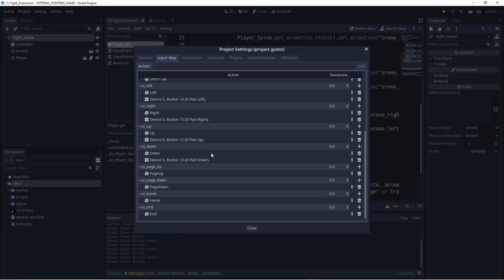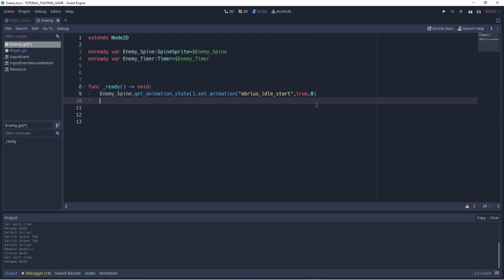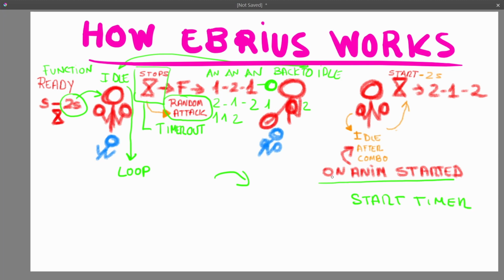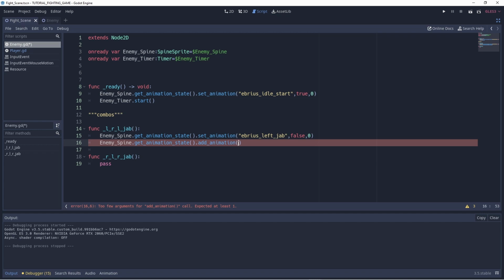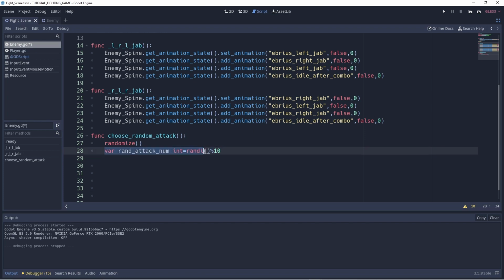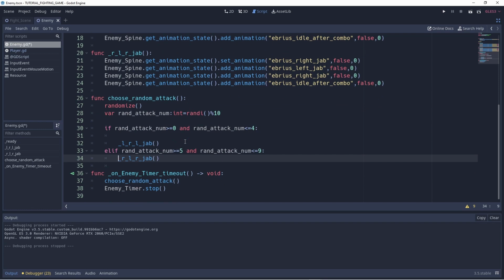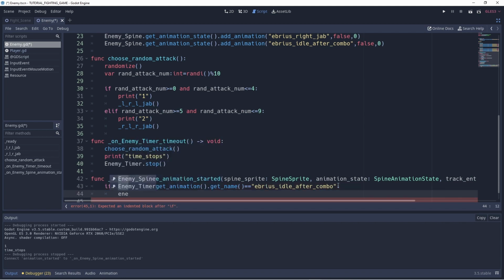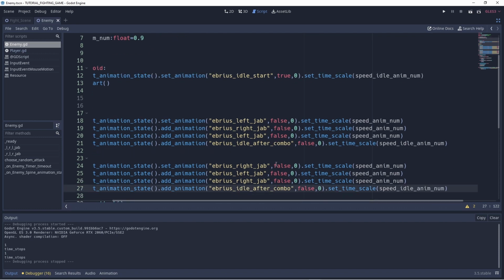How to Make a Fighting Game in Godot with Spine: #3 Enemy Script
In this part 3 we are going to set the animations for the enemy and explain the random attack system.